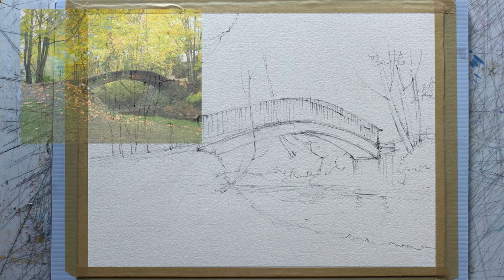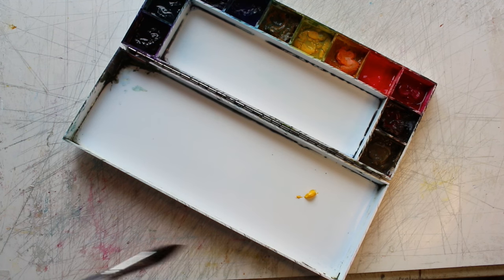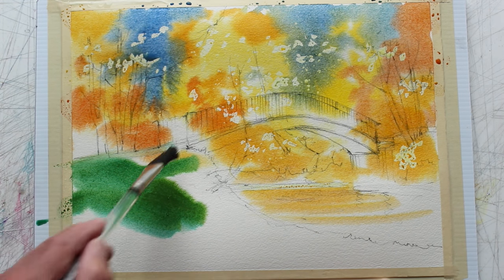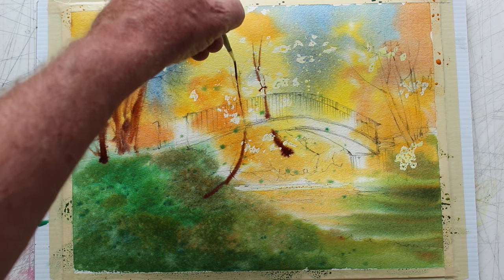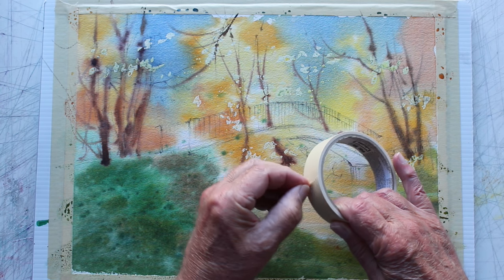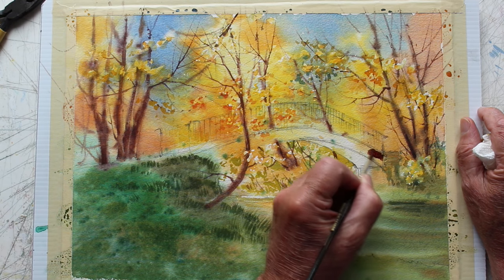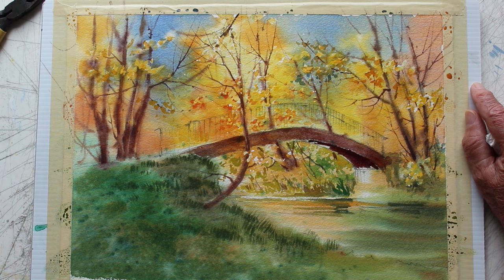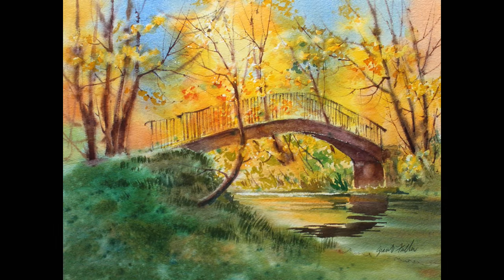Autumn Bridge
Fall colors, a bridge over the river painted in watercolor. Autumn trees in the wet and dry watercolor method. See how much can be done on wet paper.